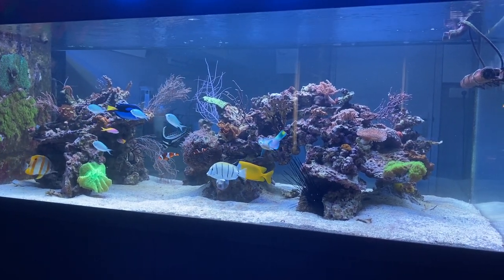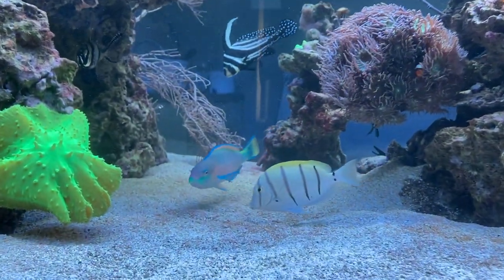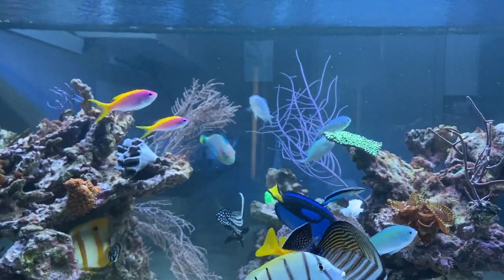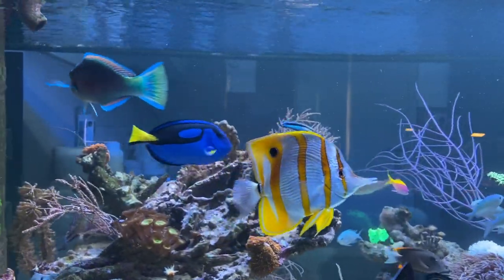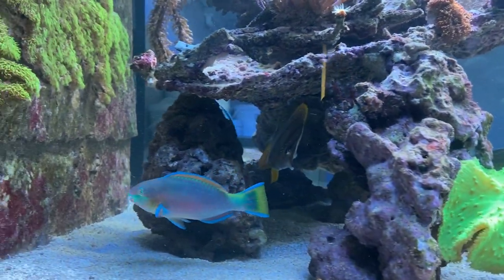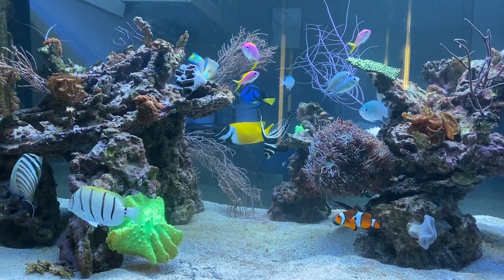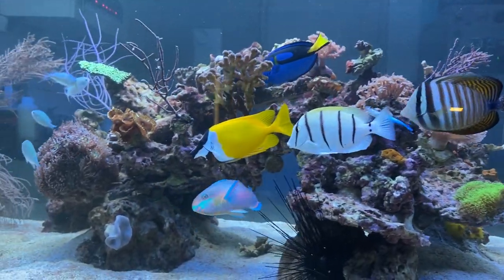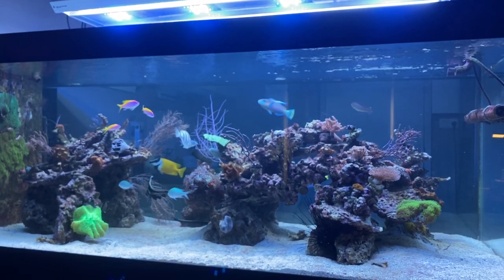Reef Keeping 101 | Scarus Quoyi Parrotfish Care Guide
I'm very excited to announce this new weekly series: Reef Keeping 101! This is the successor to the previous Focus Friday series.

The series is centered around my two reef tanks, a 100L/26g Nano tank with is coral-oriented and a large 1200L/320g tank which is fish-oriented.

Red Sea Reefer Nano | Maxspect Jump L165
2x TMC ReefTide 4000s | Jecod DCP-3000 | Blue Marine Reef 300

Custom Built 200x90x70 cm | Giesemann Aurora
4x Maxspect Gyre XF250 & MJ-GF4K | MJ-DC12K | MJ-SK-400